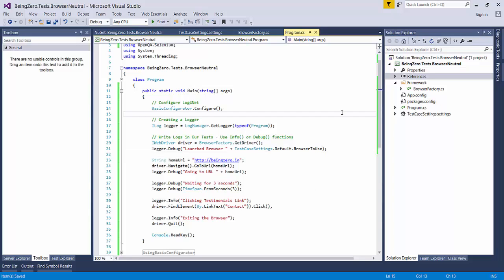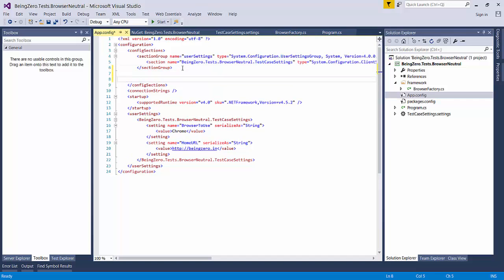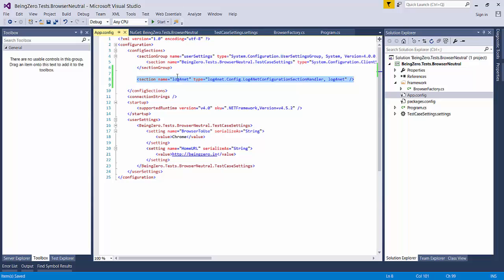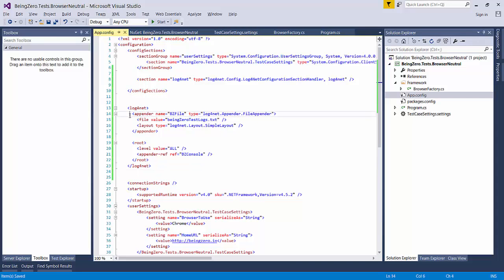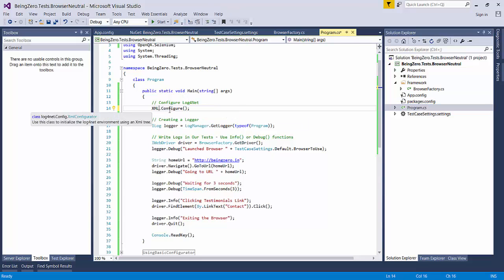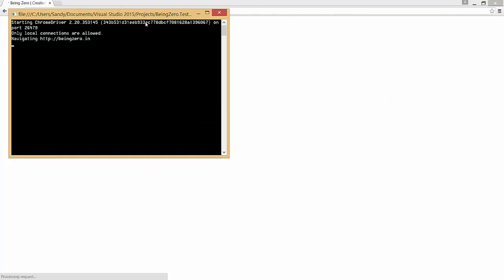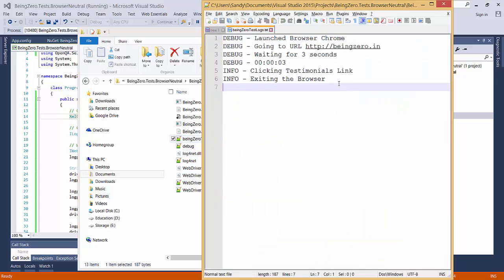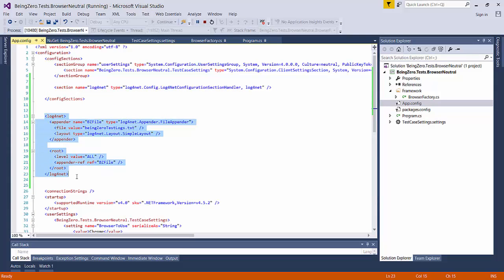4 - Writing Log to a File [Selenium C# Logger]